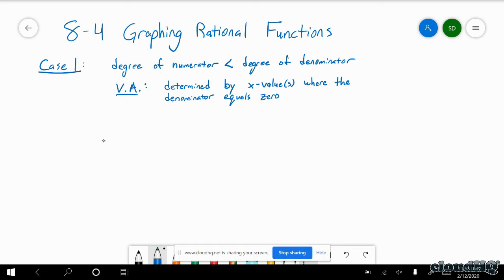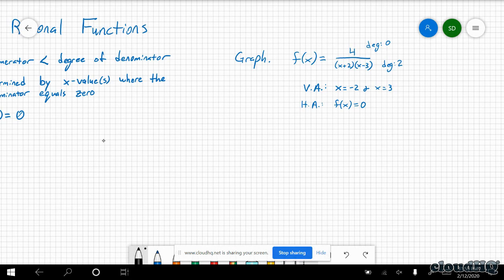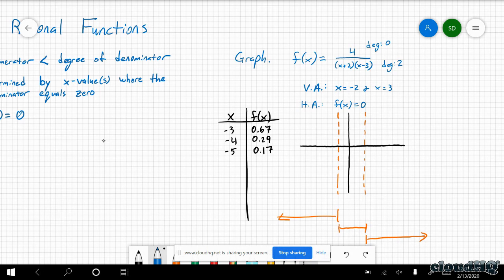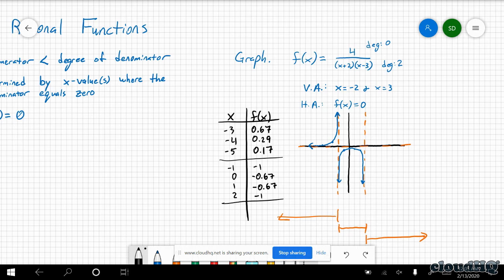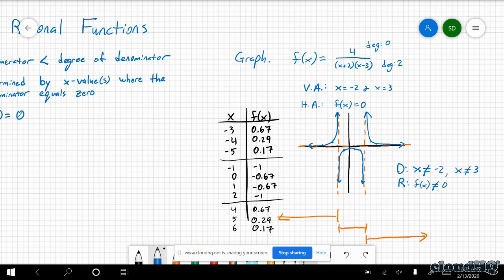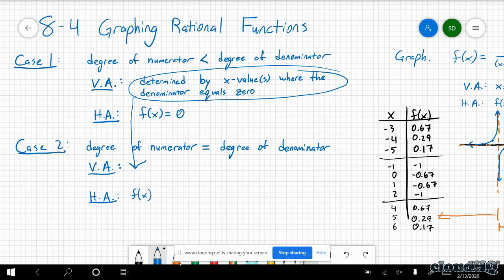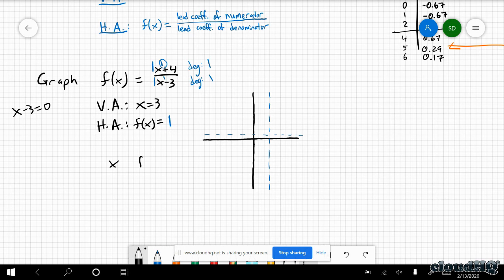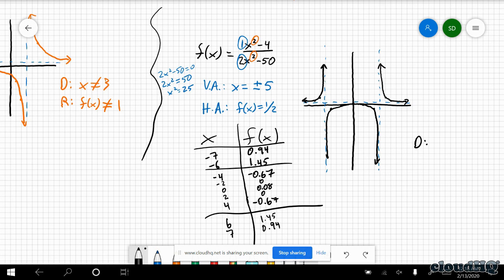Alg2TrigB Notes - Section 8.4